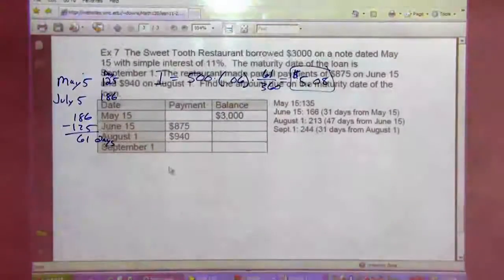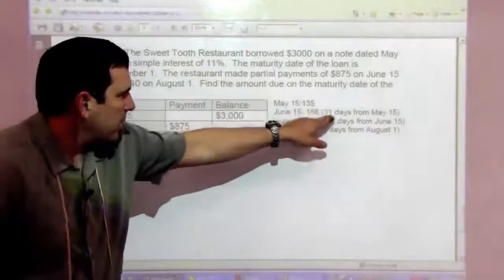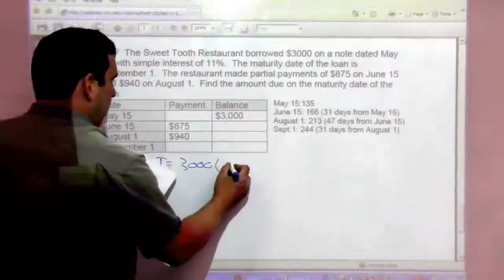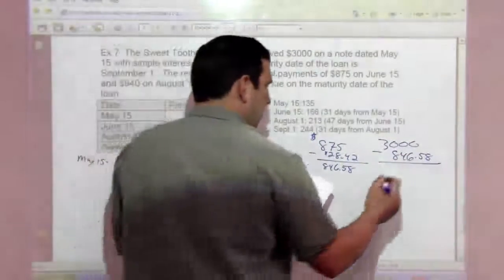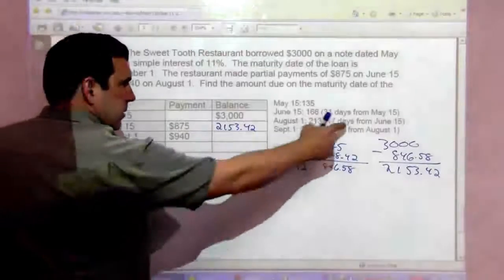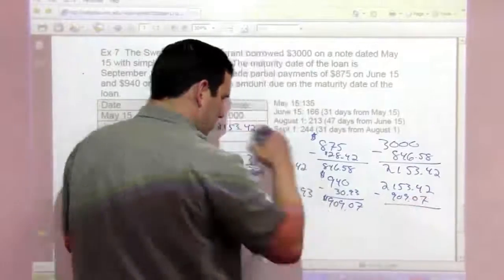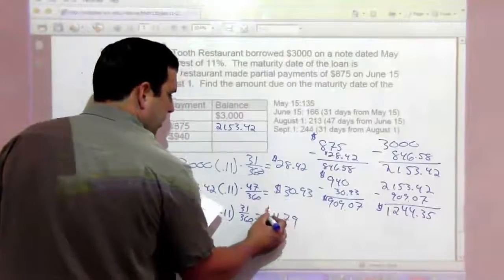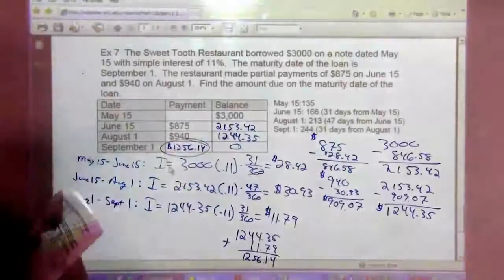Partial Payment Method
Calculating Payments Using the Partial Payment Method.